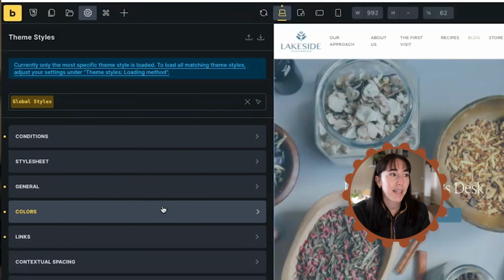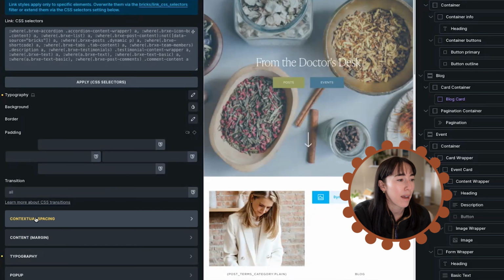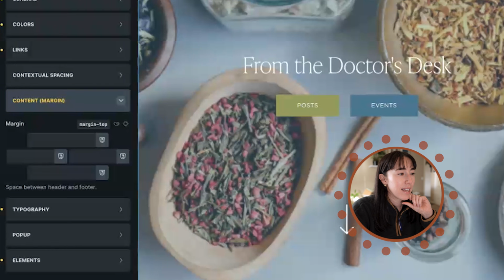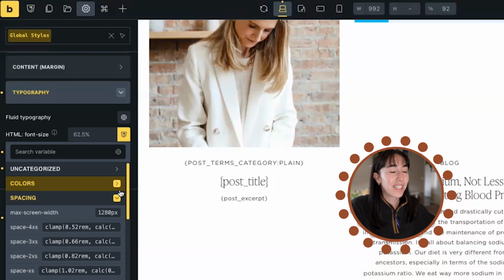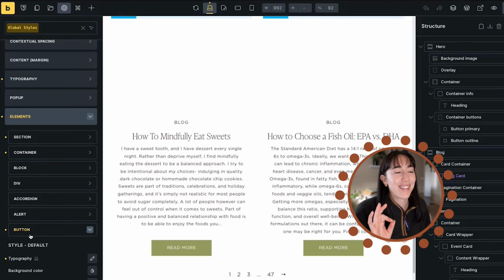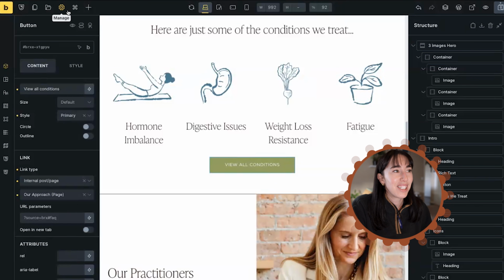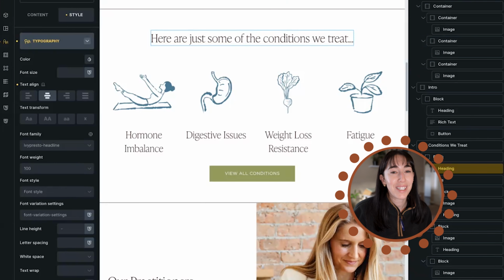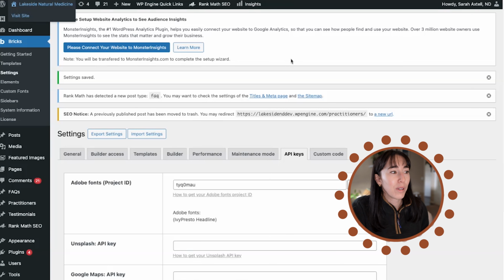How to Use Theme Styles in Bricks Builder for WordPress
In this tutorial, I’ll show you how to use Theme Styles in Bricks Builder for WordPress to create consistent, scalable designs—without styling every page individually.

We’ll walk through how Theme Styles work in Bricks, what settings you should configure first, and how global colors, typography, spacing, and elements all connect. This is perfect if you’re new to Bricks Builder or want a cleaner, more efficient WordPress workflow.

In this video, you’ll learn:

What Theme Styles are in Bricks Builder (and why they matter)

How to set up global colors and typography

How Theme Styles affect buttons, headings, links, and containers

How to build a more scalable WordPress site with Bricks

If you’re building websites with WordPress and Bricks Builder, mastering Theme Styles is one of the best ways to save time, stay consistent, and design with confidence.

I am hosting an all women creative retreat in 2026! Get your ticket here before they are gone